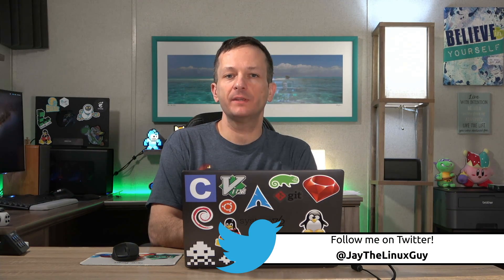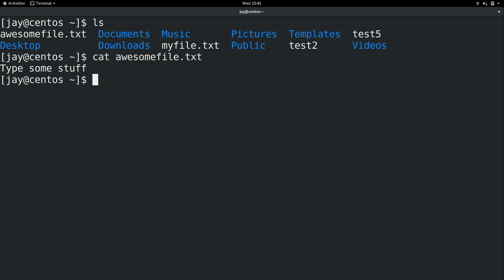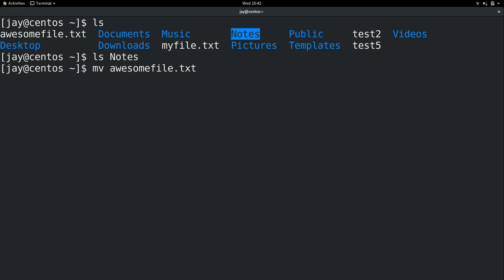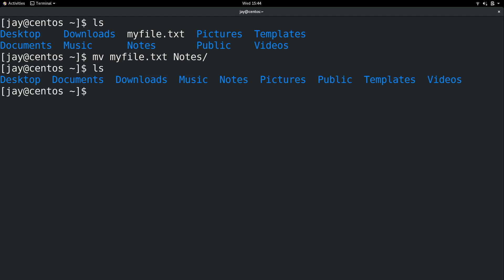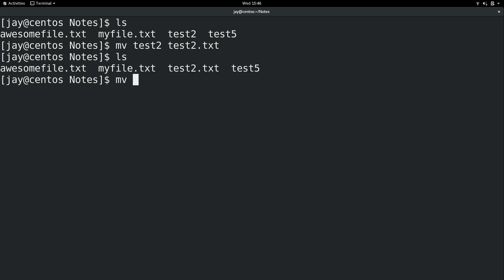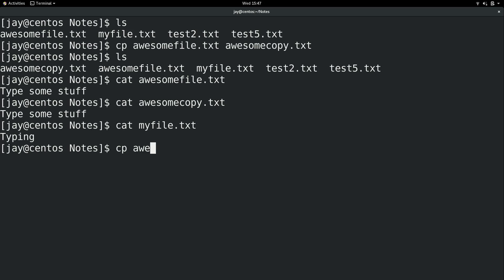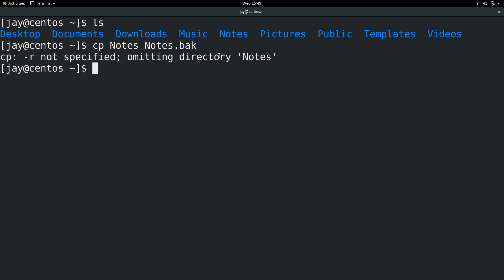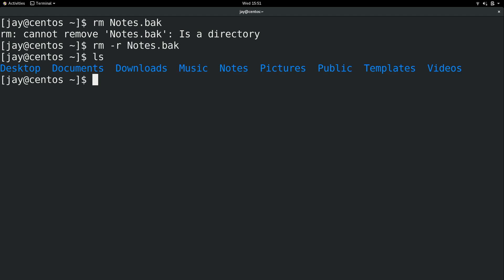Learn CentOS Part 5 - Moving and Renaming Files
CentOS is a stable and solid distribution of Linux with a focus on Enterprise workloads, such as servers and workstations. CentOS is a great choice wherever stability is primary concern. In this series, you'll learn everything you need to know in order to be productive with this awesome distro. In part 5 of the "Learn CentOS" series, we take a look at moving and renaming files.